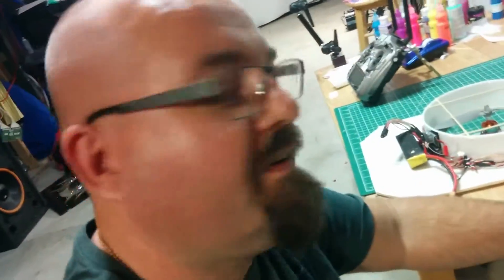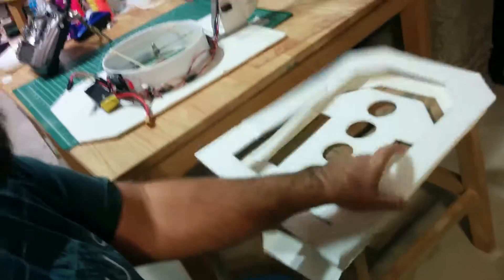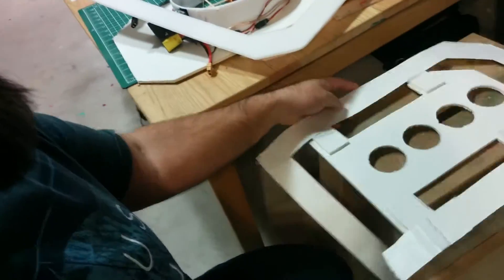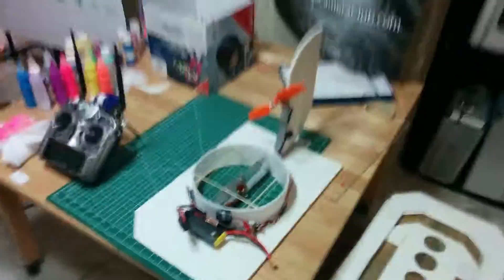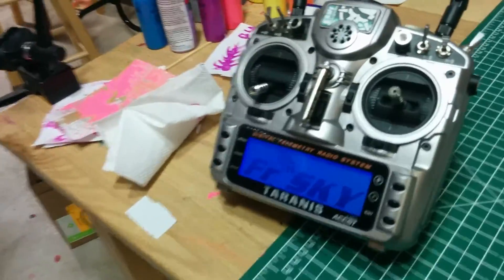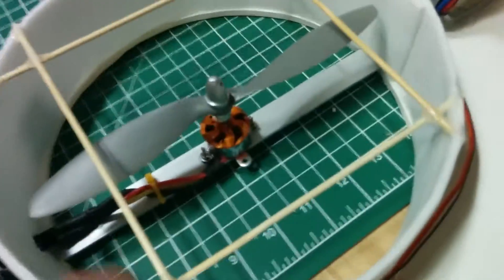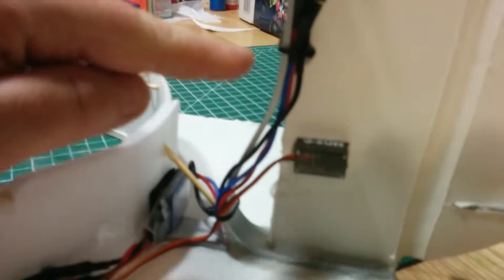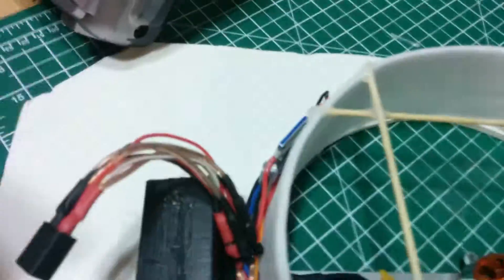Skirtless hovercraft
I'm building a hovercraft for winter. So far I've got the top deck running pretty smoothly. I'm trying to figure out the skirt situation next.

Btw my design is based on fleetest's Peter's hover craft